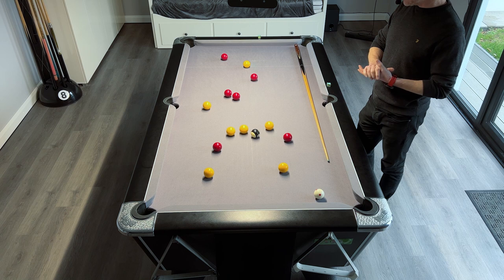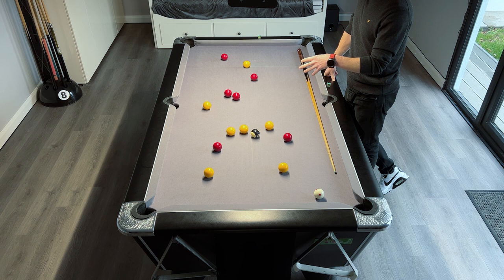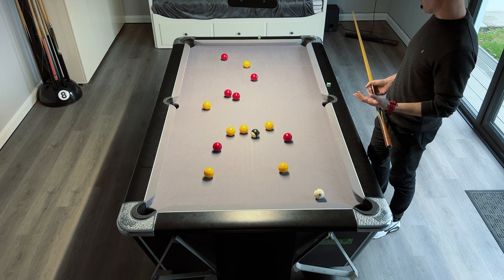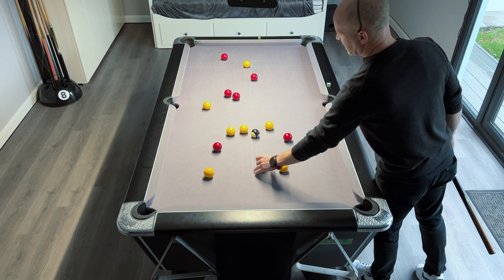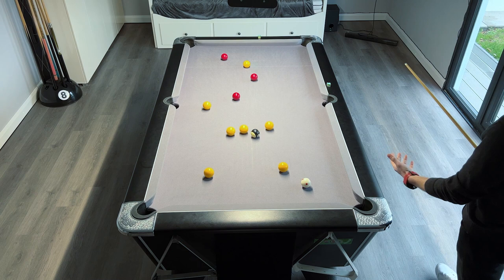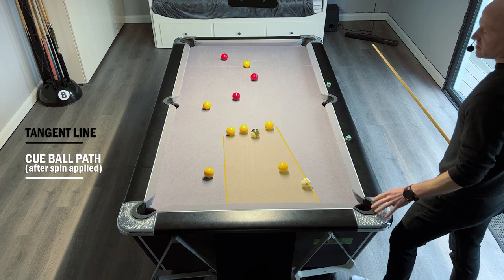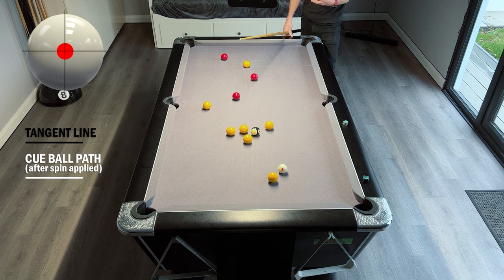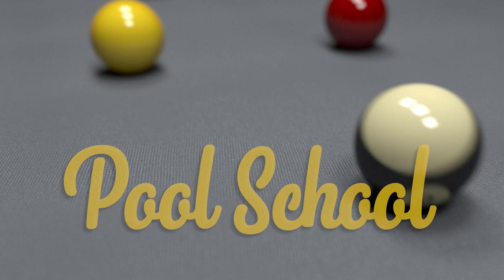Saftey Play in Pool - Pool Tutorial | Pool School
In this video safety play in pool. The pool tutorial discusses how to play safe or play for a snooker. We look at how to get a good position with the cue ball and tucking up behind one of your balls to make a really difficult snooker for your opponent to escape.
The shots are carried out on a 7ft UK 8 ball table

Triangle ProChalk

8 Ball Cue Rack

GoPro HERO8 Camera